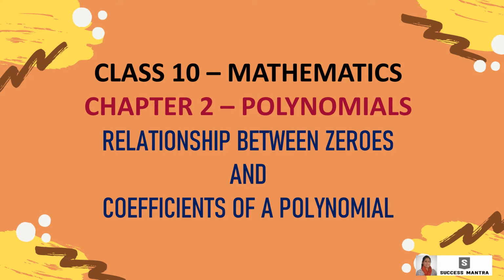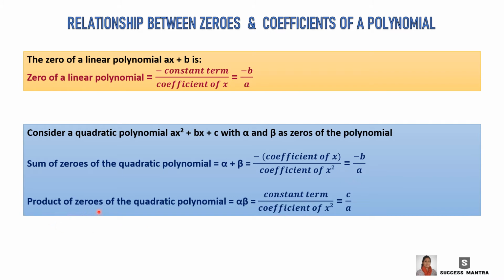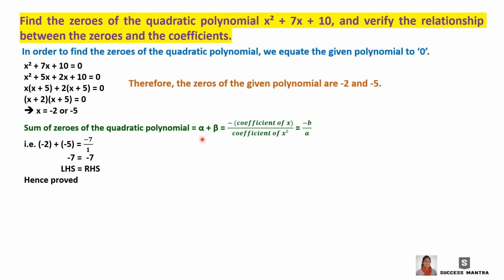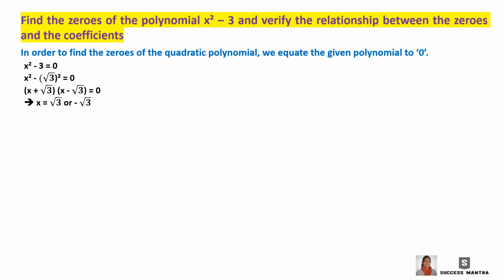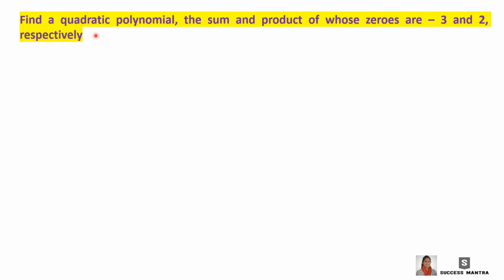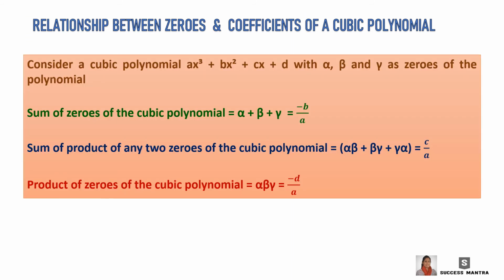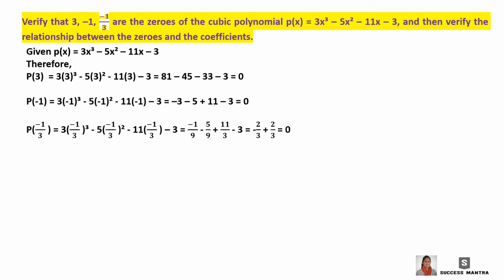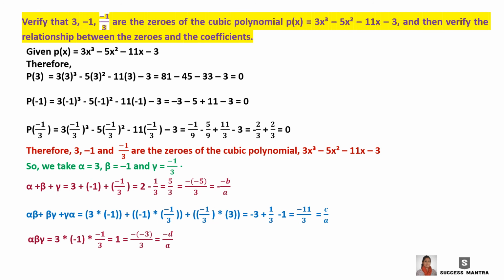CLASS 10 - MATHEMATICS - CHAPTER 2 - POLYNOMIALS – RELATIONSHIP BETWEEN ZEROES & COEFFICIENTS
This video covers the section 2.3 of the textbook

Textbook: NCERT/CBSE class 10 Mathematics book